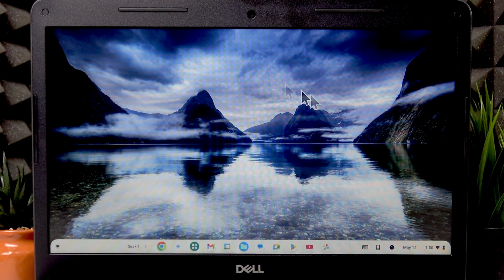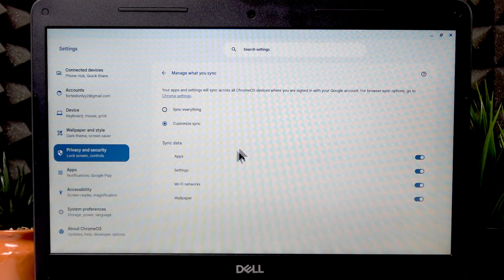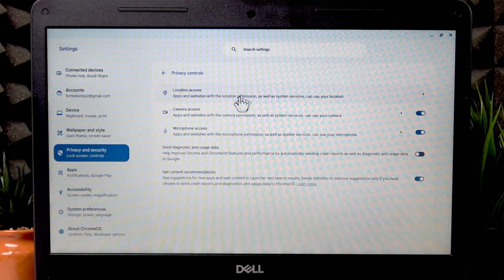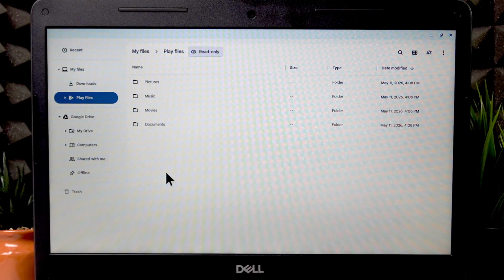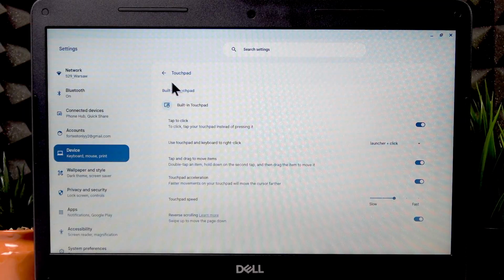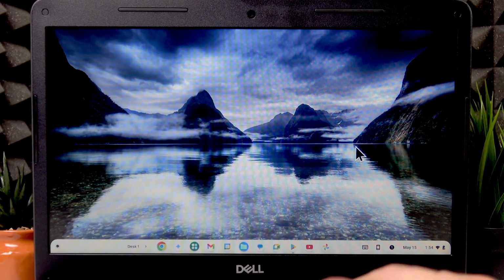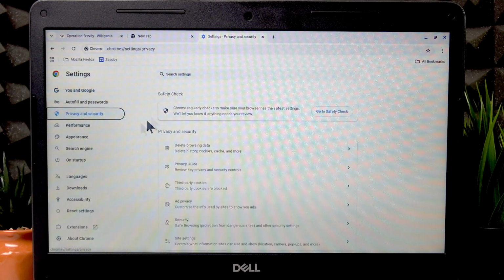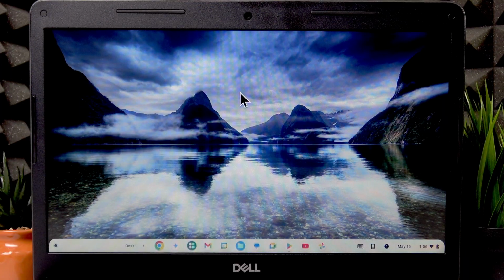Dell Chromebook 3400 — First 10 Things To Do After Setup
Just got a DELL Chromebook 3400? In this video I walk you through the first 10 things you should do right after setup to get your Chromebook secure, updated and ready to use. You'll learn how to update Chrome OS, customize Google sync, set a lock screen PIN, check privacy and app permissions, install apps from Google Play, organize local files vs Google Drive, tweak touchpad and display settings, pair Bluetooth accessories, learn essential shortcuts and secure your Google account with two-factor authentication. These steps make your Dell Chromebook 3400 faster, safer and easier to use from day one.

How to update DELL Chromebook 3400 after setup?
How to set up Google sync on DELL Chromebook 3400?
How to secure Google account on DELL Chromebook 3400?

0:00 Intro – what to do first on your Chromebook
0:08 Check for Chrome OS updates (Control center → Settings → About Chrome OS)
0:41 Restart after updates to apply changes
0:47 Manage Google sync and customize what syncs to Drive
1:26 Set lock screen, PIN and sign-in options
1:38 Review privacy controls (camera, mic, location permissions)
2:04 Install apps from Google Play Store
2:28 Files app – manage local storage and Google Drive folders
3:20 Device settings – touchpad, keyboard, display and nightlight
4:30 Pair Bluetooth accessories via Control center
4:41 Learn keyboard shortcuts (Ctrl + Shift + S to open shortcuts)
5:13 Secure your Google account – passwords, enhanced protection and 2FA
6:33 Wrap up and next steps